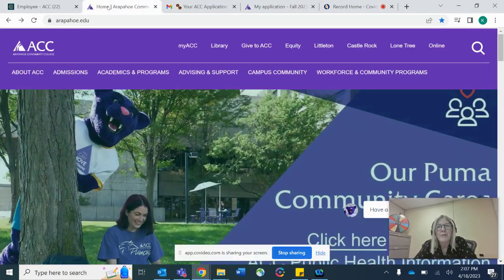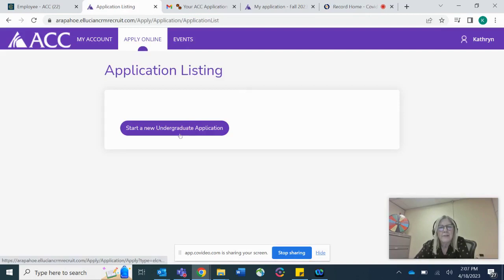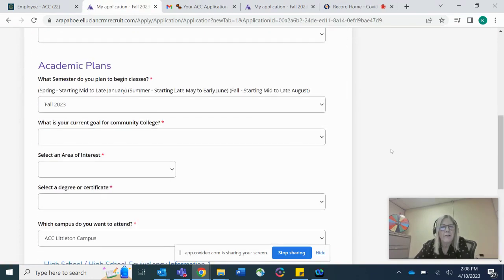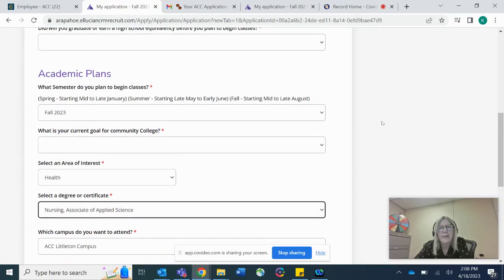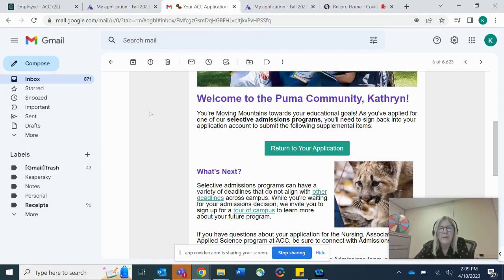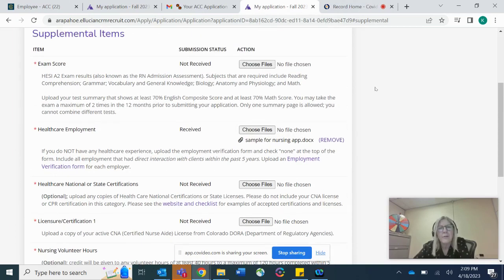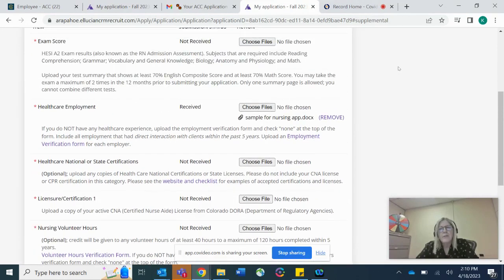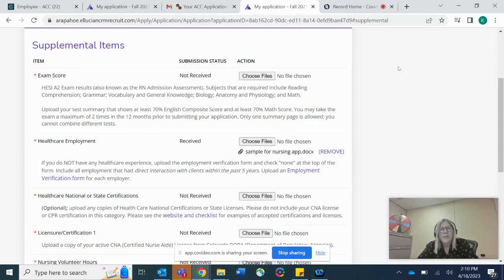Nursing Program Application Process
Get step-by-step instructions to apply to Arapahoe Community College's Nursing AAS (RN) program.